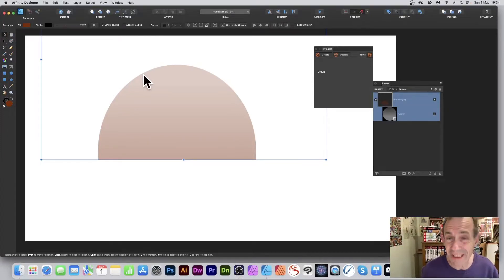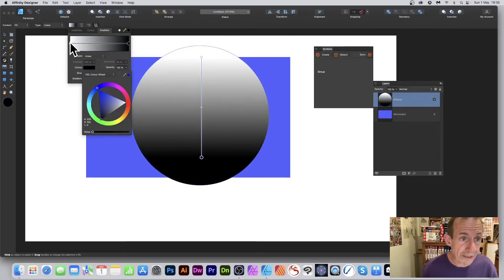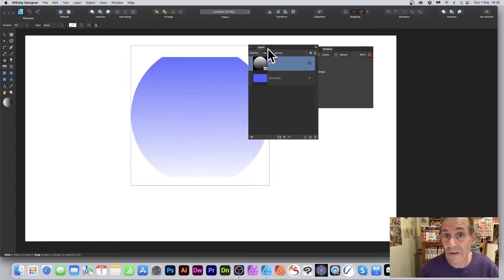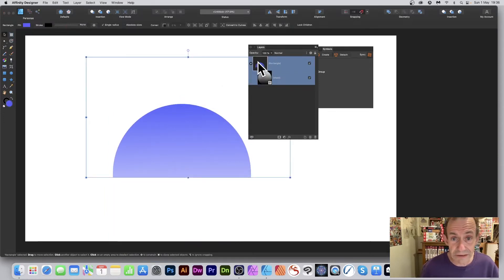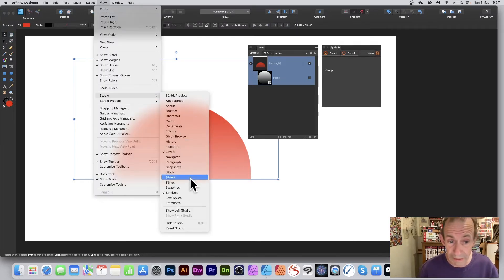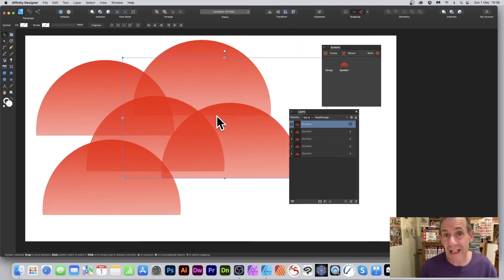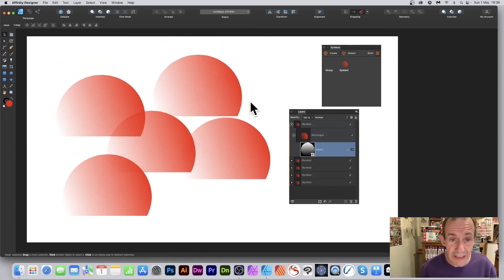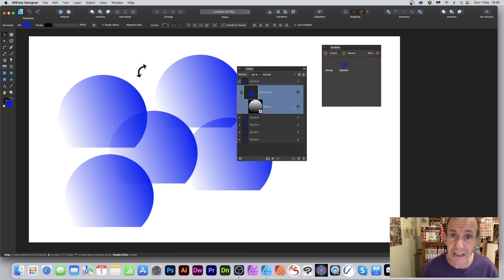How To Mask In Affinity Designer Basics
A quick masking tutorial also showing the mask being used with a live path and then transferred into symbols and used it multiple ways in Affinity Designer